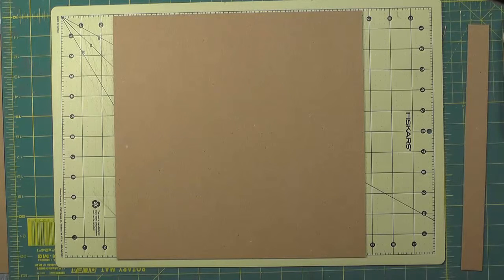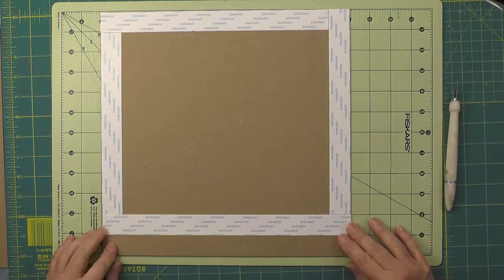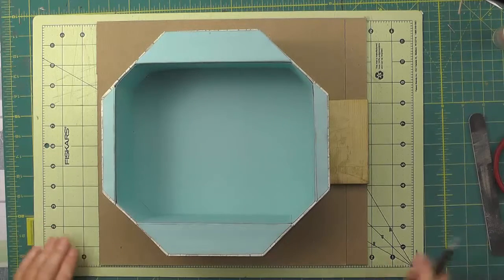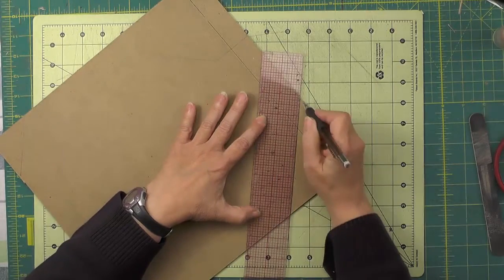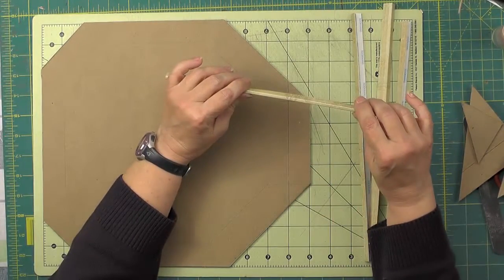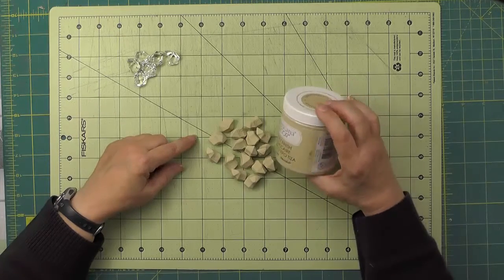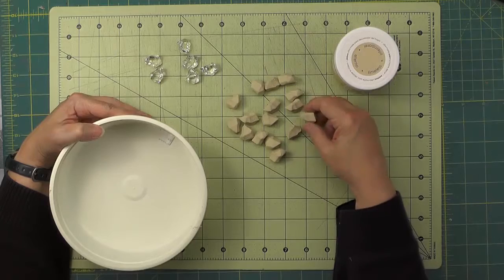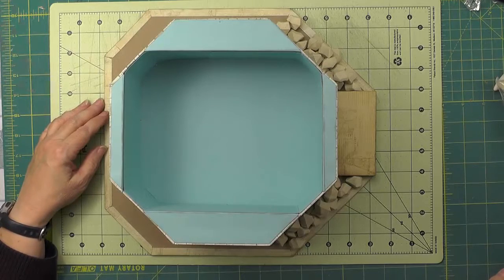Part 11 - Optional Rock Base (Construction Seashore Lighthouse)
Part 11 of the 11 part video series detailing the construction of the original Craft Knife Chronicles project, “Seashore Lighthouse”.
• Material & Cutting Guide, Templates, Drawer Numbers, and Video Listing are available as free downloads on Dropbox,